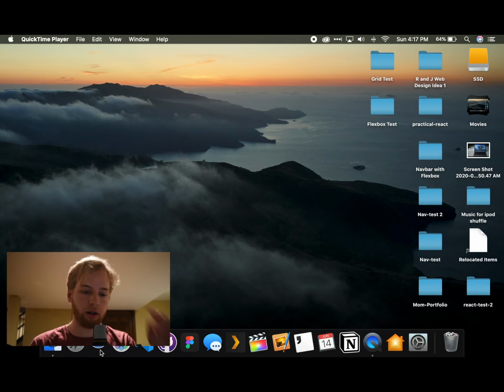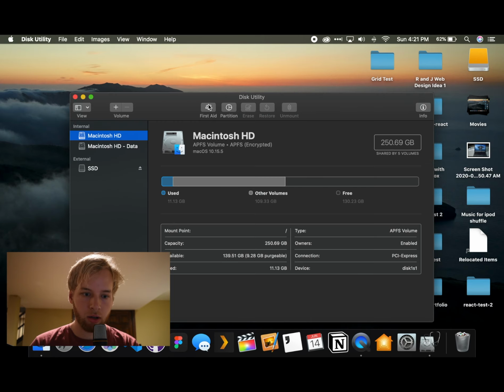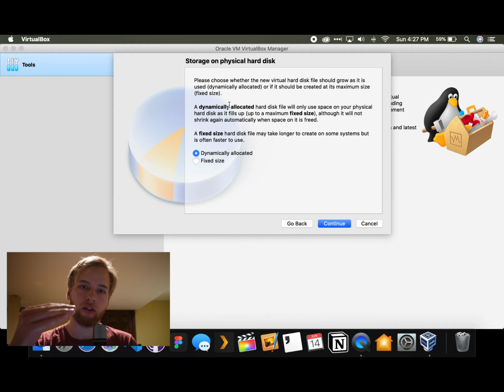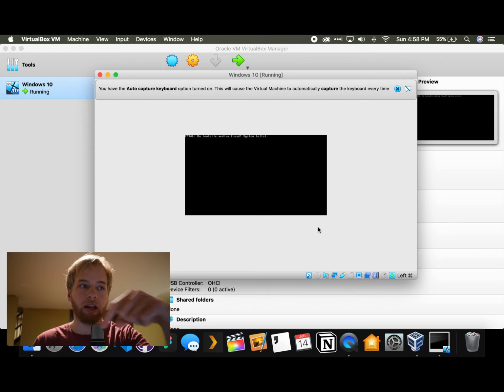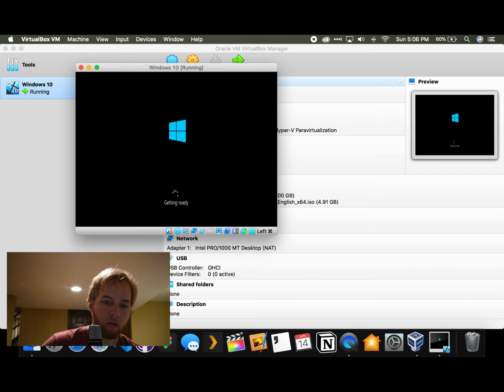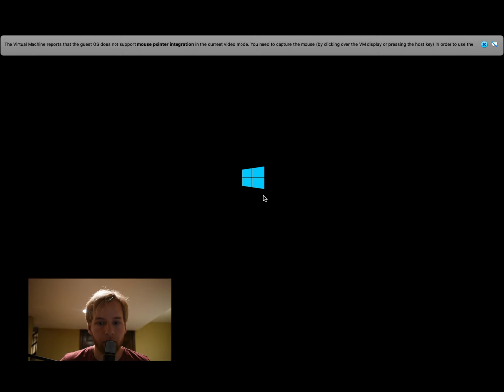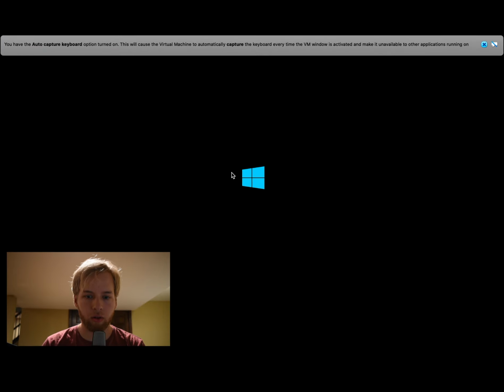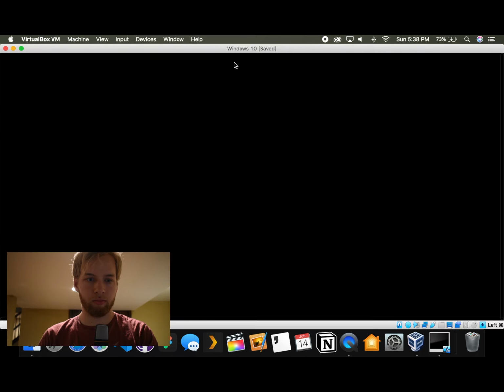How to install Windows 10 on an external SSD (on Mac using Virtualbox)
Go to 15:00 to watch how adjust the screen size

I hope this video is helpful and educational. I hope I was able to help you with setting up Windows 10 off of an external SSD.